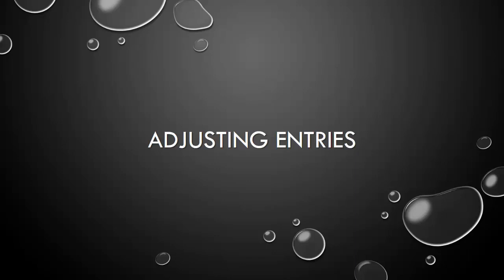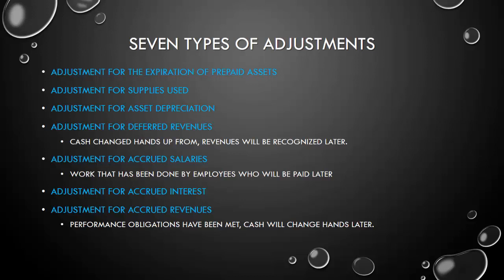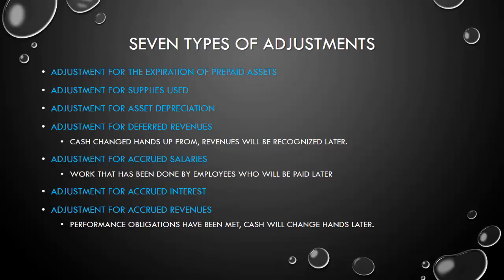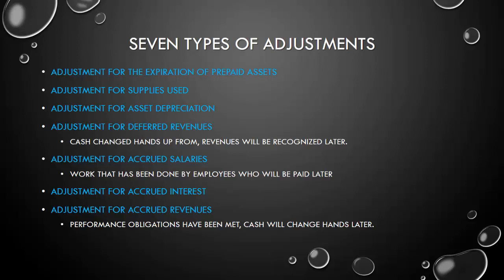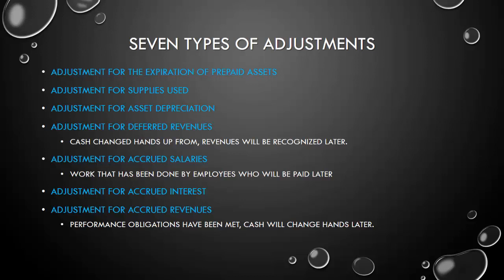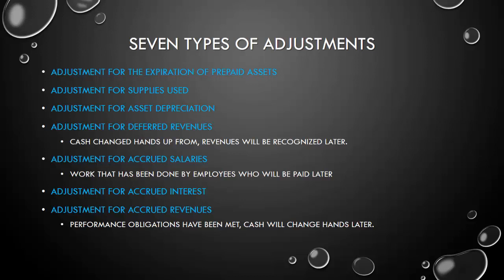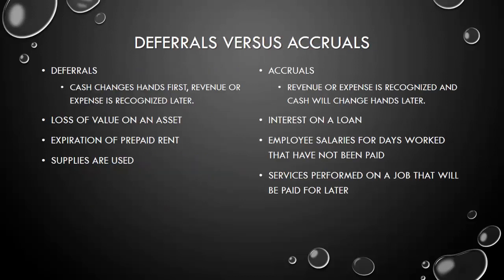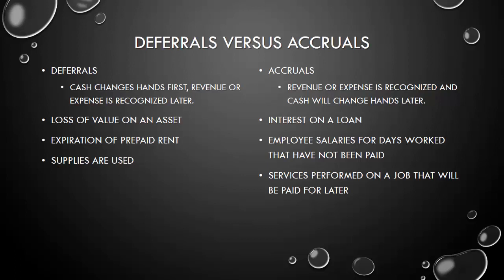AC115--Adjusting Entries (pt. 1)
Introduction to the concept of adjusting entries.